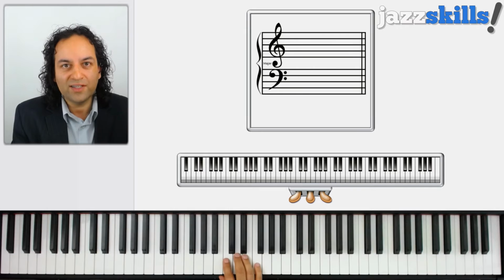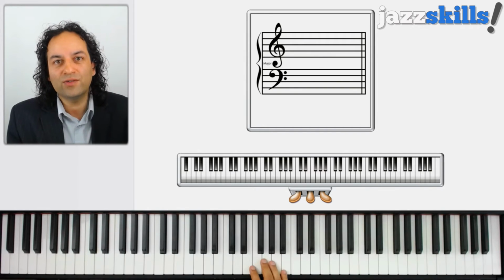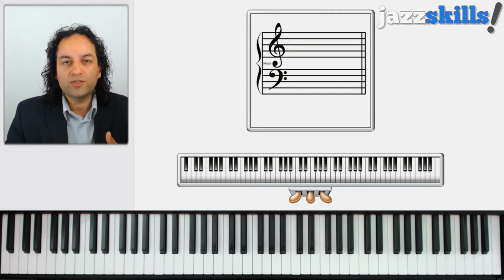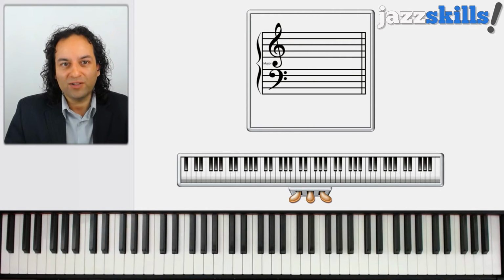Rules Of 3rds Part 2 - Triplet Major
The Rules Of 3rds lessons are a series. If you've missed the other lessons, you can see them all here: